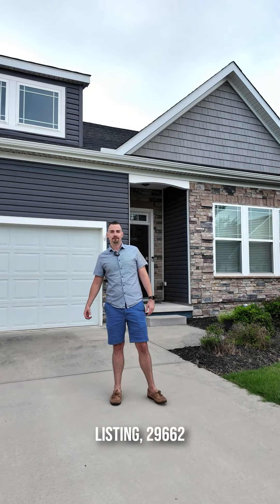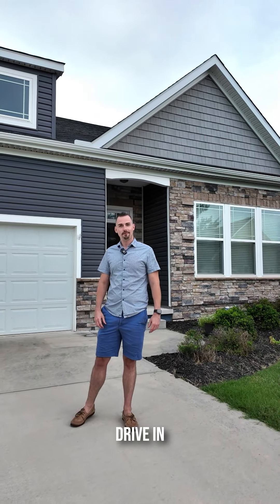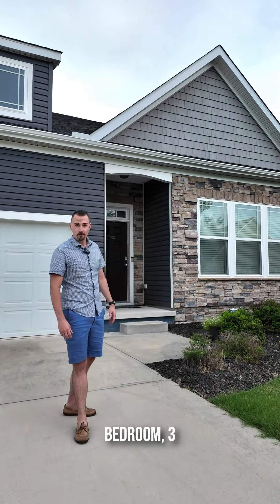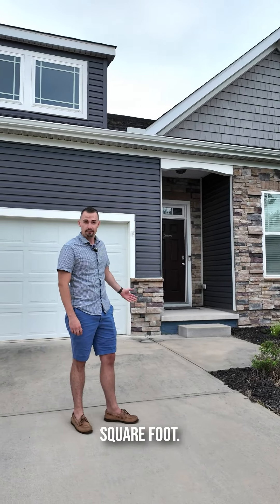Your Dream Home Awaits in Windstone Community, Milton! 🌳🏡 29662 Riverstone Dr Milton, Delaware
Welcome to your new home in the desirable Windstone community, just minutes from downtown Milton! This stunning 4-bedroom, 3-bathroom residence offers an inviting open floor plan designed for modern living. The spacious kitchen features an expansive island with counter seating, stainless steel appliances, elegant granite countertops, and abundant cabinet space, seamlessly flowing into the cozy living room with a fireplace, perfect for gatherings and relaxation.
The main level boasts a luxurious primary bedroom retreat with plush carpeting, a ceiling fan, a spacious walk-in closet, and an ensuite bathroom offering a spa-like experience with a walk-in shower and soaking tub. Outside, enjoy a beautifully landscaped yard, ideal for outdoor activities and entertaining. Windstone community amenities include a refreshing pool, a clubhouse for social events, and a fitness center for active lifestyles.
Experience the perfect blend of comfort, style, and convenience in a prime location near Milton's shopping, dining, and entertainment. Don't miss your chance to make this your new home sweet home!
🧭The Oldfather Group | Compass Real Estate Agents, 131 2nd St, Lewes, DE 19958

The Oldfather Group | Compass Real Estate Agents